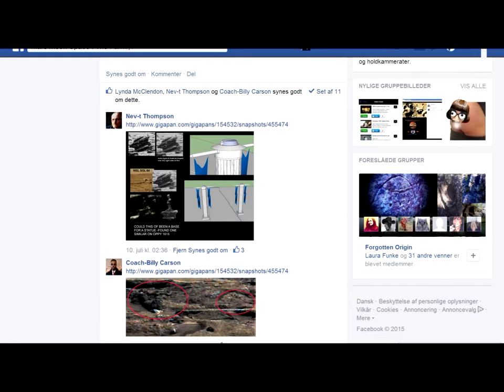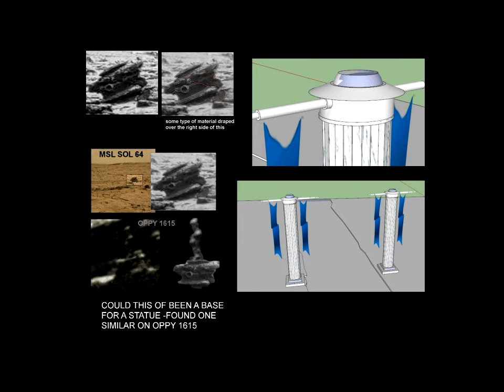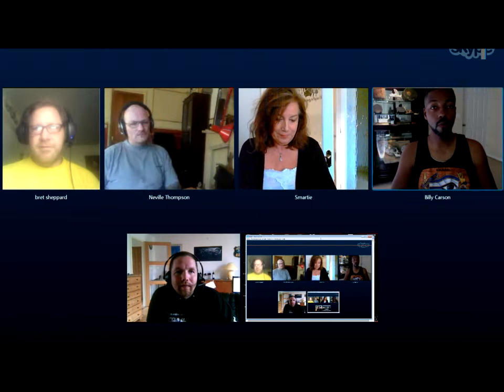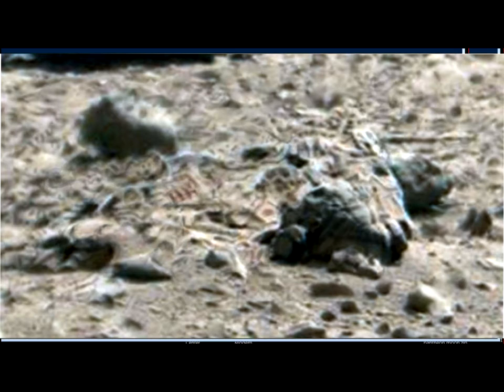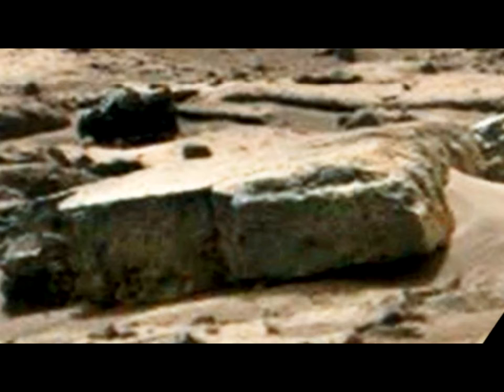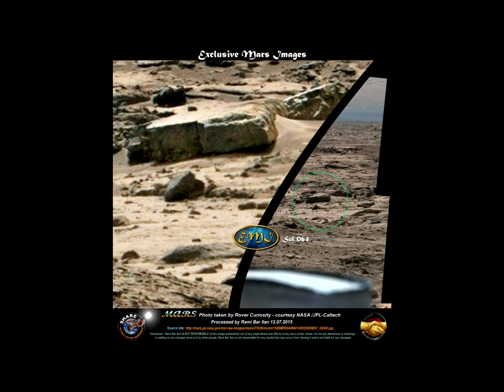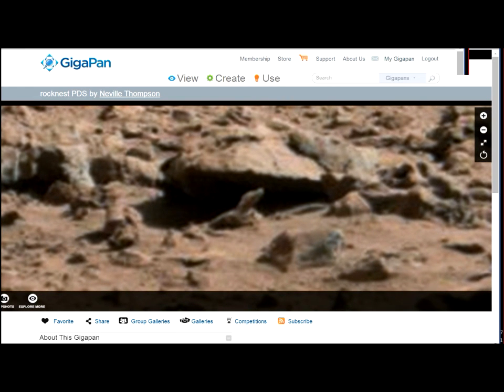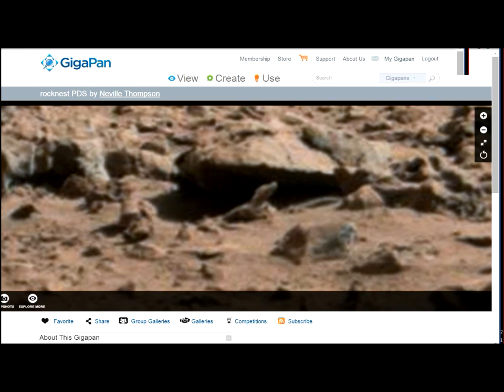Rendezvous 3. The Rocknest anomalies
UFAH mini conference.
Topic is Rocknest on Mars. The admins have been asked to find 1 anomaly each on the Gigapan to present in this skype conference.